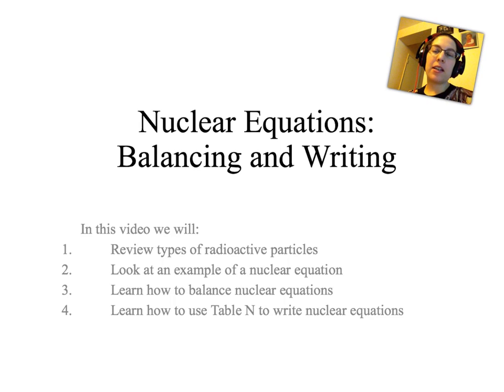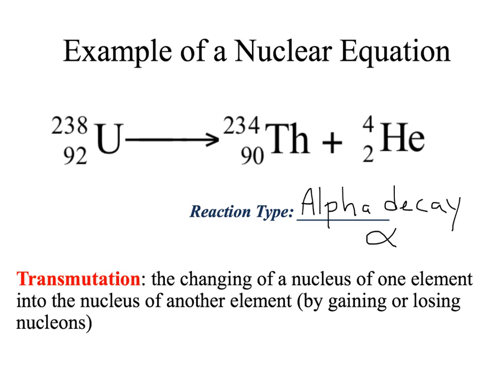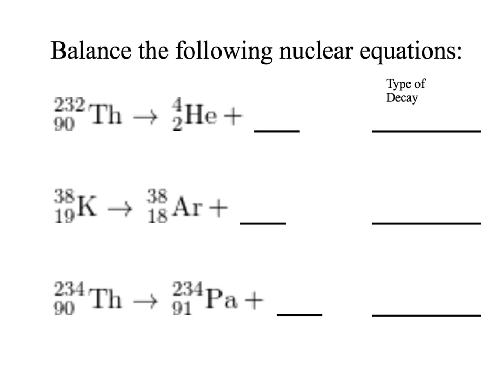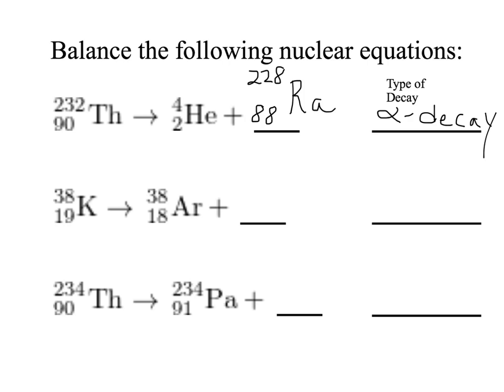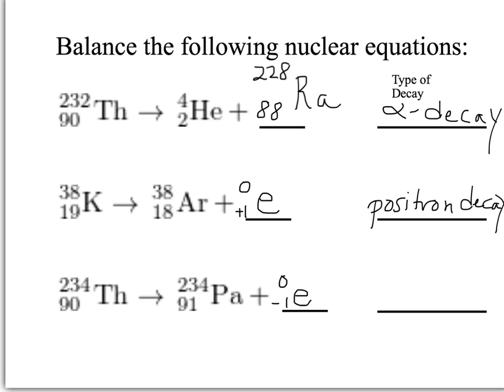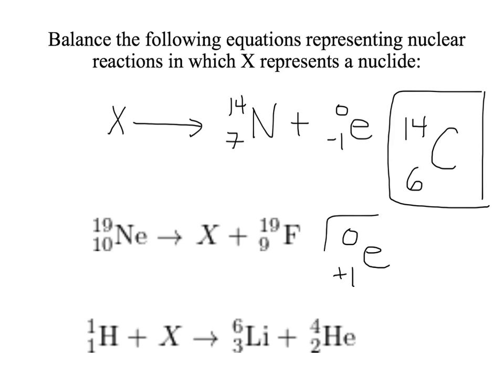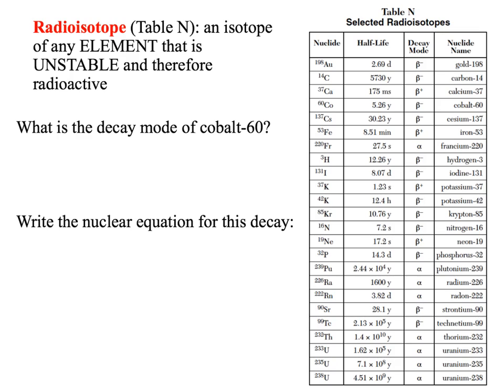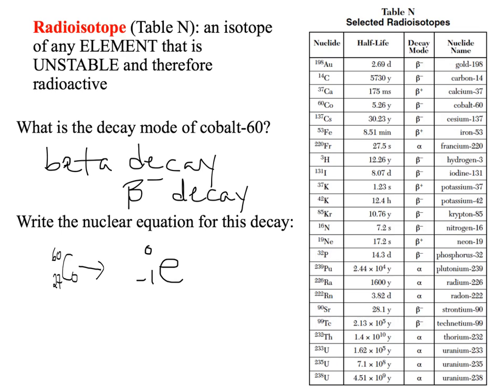nuclear equations 2